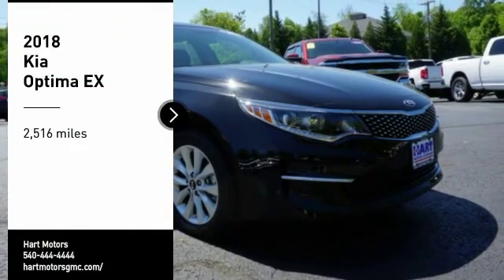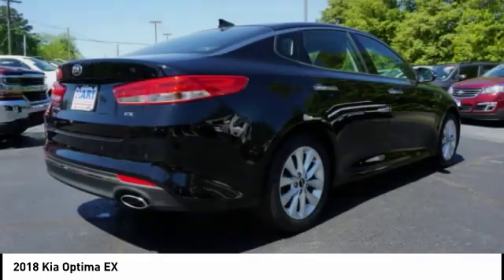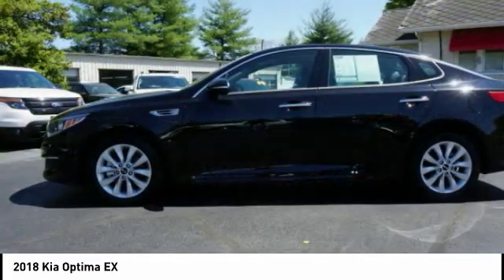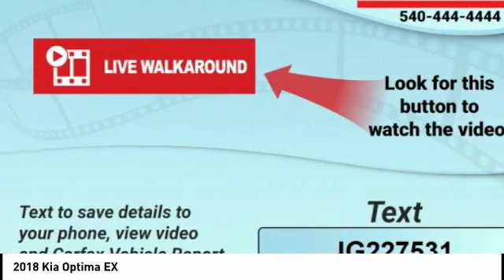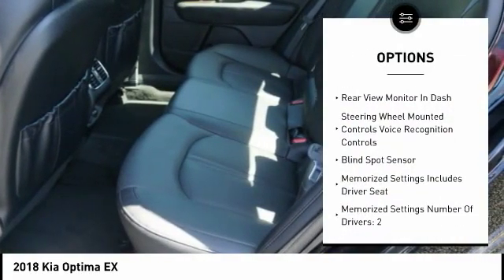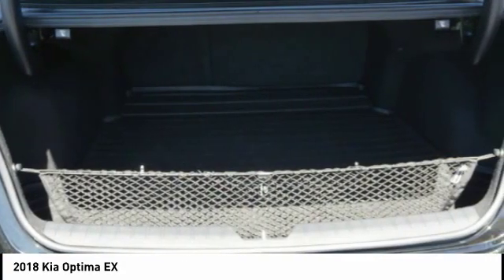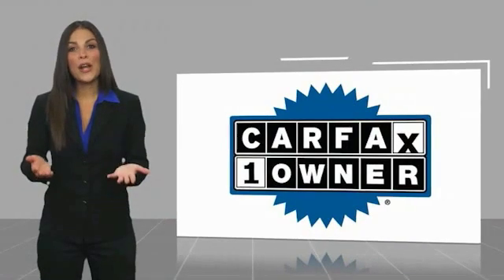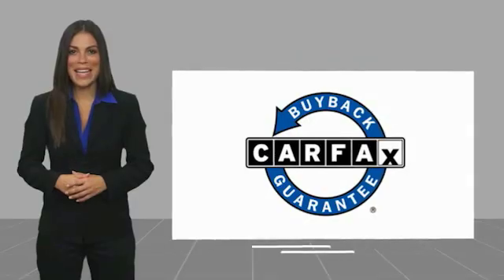2018 Kia Optima Salem VA TK87531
2018 Kia Optima EX

Hart Motors
1341 East Main Street

JG227531